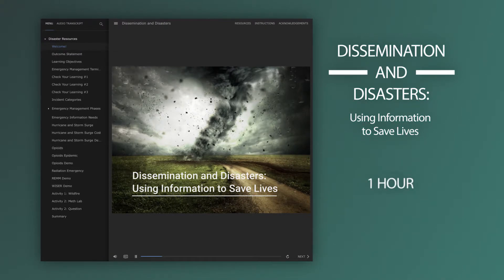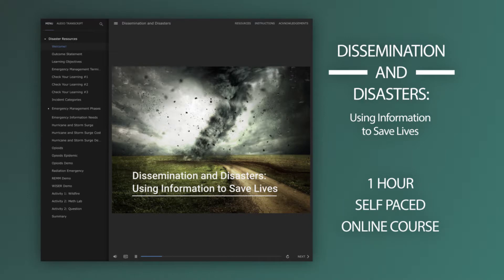Dissemination and Disasters Promo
Dissemination and Disasters: Using Information to Save Lives